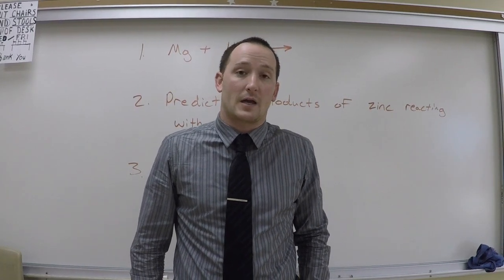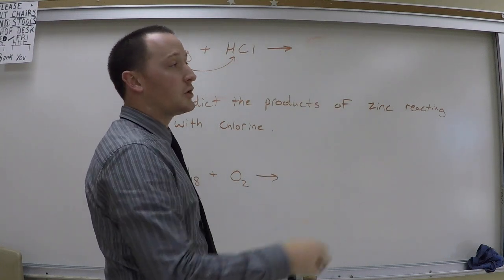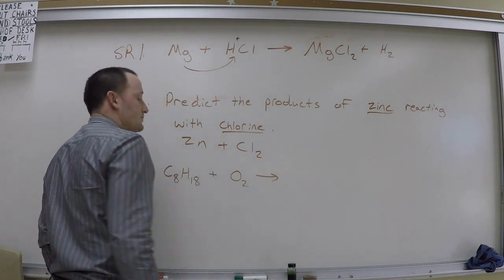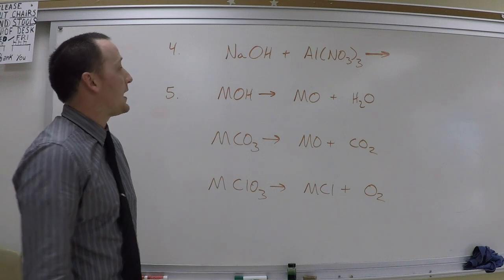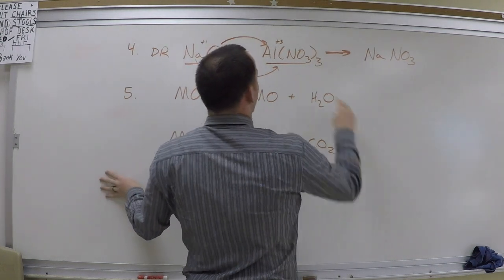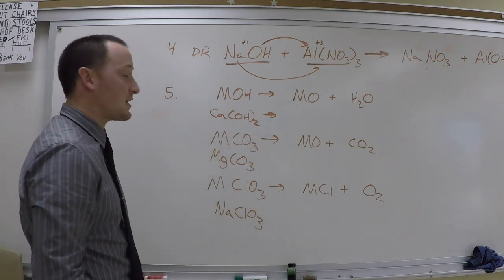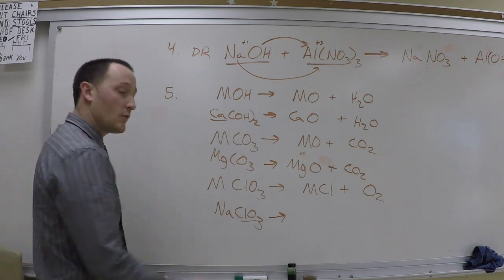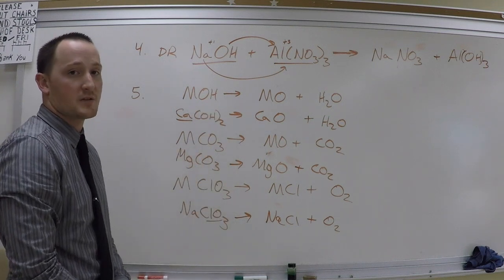Predicting Products of a Reaction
How to Predict Products of a Chemical Reaction